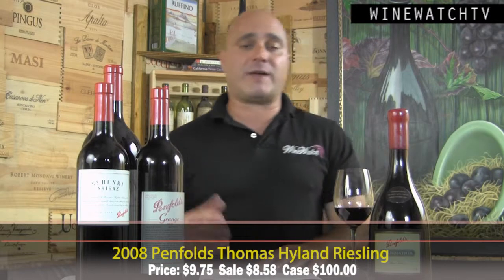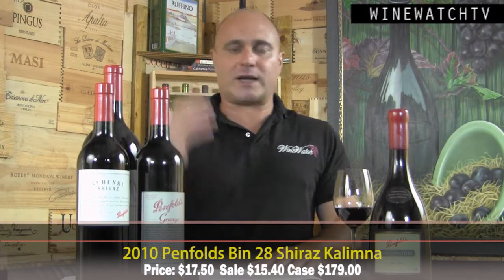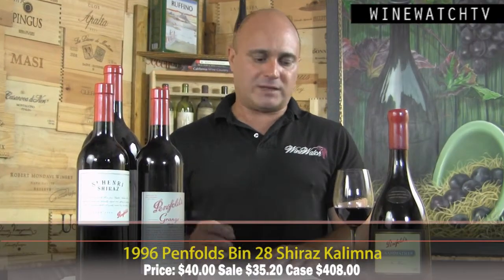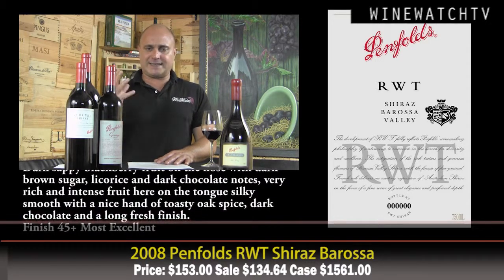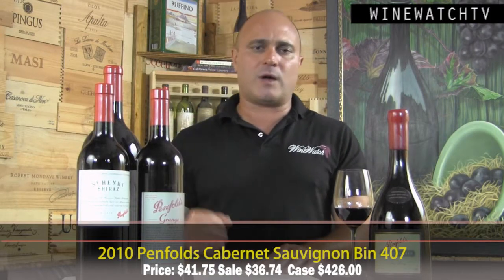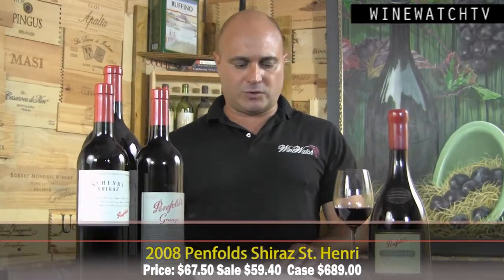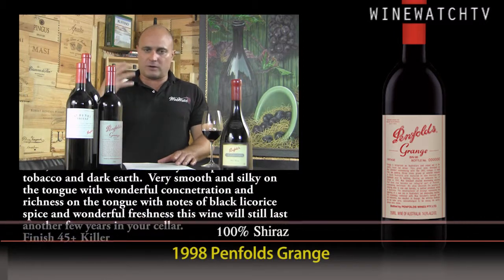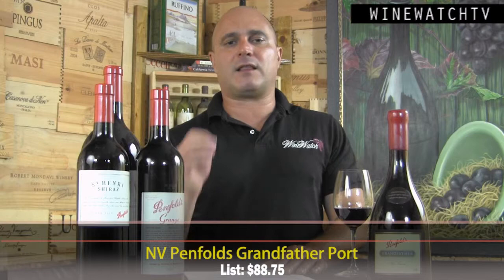What I Drank Yesterday Penfolds Grange Dinner Reveiw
This is part of the valuable research that we are doing here at the Wine Watch tasting the world's greatest wines.

We have conducted this important event for over 15 years now so we have tasted this iconic wine upon release and we have always shown older vintages of this wine to demonstrate how well Grange ages.  But we do not forget about all the other GREAT wines produced at this landmark winery as we usually show close to a dozen wines to demonstrate the depth and breadth that Penfolds offers.  Everything in this portfolio is excellent from their entry level wines like the Thomas Hyland series all the way up to their other top level wines like St. Henri, Magill Estate, RWT, 707, 407 and the Kalimna Bin 28.  We also showed several other vintage wines from Penfolds line-up to showcase just how good all of their wines are with a little bottle age.

The style of wines from Australia has changed over the years based on the wants of the public and the influence of certain wine writers but it is good to see that the style of wines produced at Penfolds have not wavered even through harsh criticism.  They have never produced a wine that is over 14.3% alcohol so their wines are a bit more age worthy.

The current regime here is as good as they have had under the leadership of Peter Gago.  We had one of his apprentices D Lynn Proctor here to tell the story of Penfolds and he did an excellent job explaining how Penfolds became the biggest name in Australian wine.